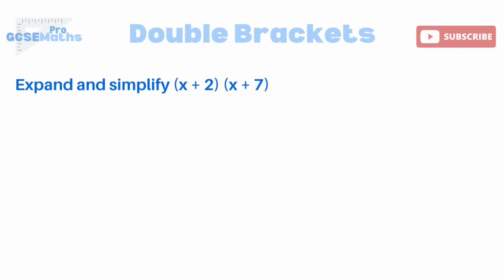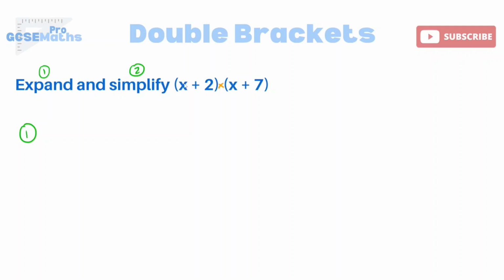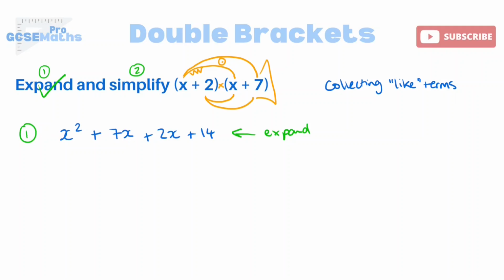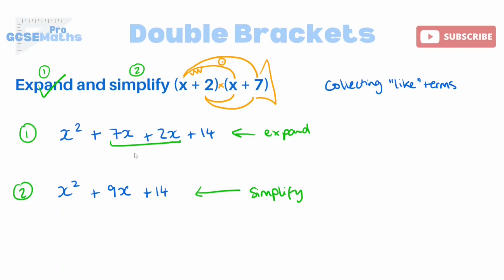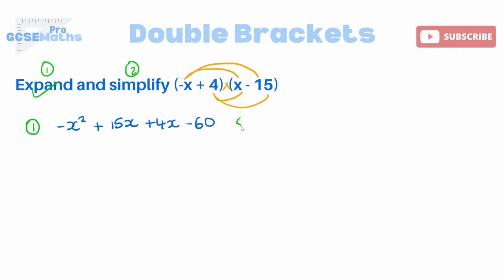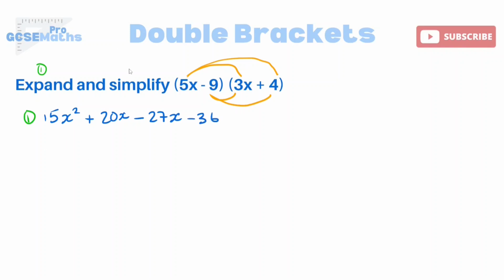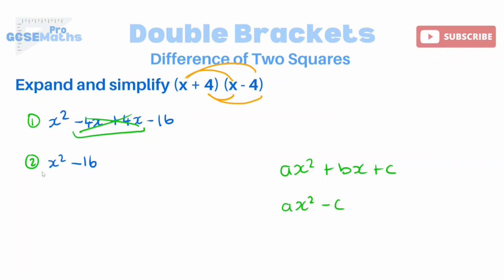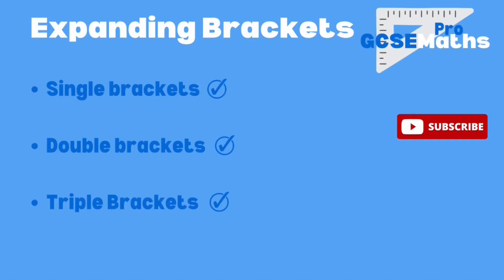EVERYTHING EXPANDING BRACKETS in 10 minutes! FOUNDATION TIER | GCSE Maths Pro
In this video we go over the whole of expanding brackets which includes single brackets and double brackets, including difference of two squares. If you would like more examples or to go through each part of expanding brackets in more detail then check out the individual videos linked below.

⏱️Timestamps⏱️
0:00 Introduction
0:26 Expand Single Brackets
3:31 Expand Double Brackets
9:46 Expand Difference of Two Squares